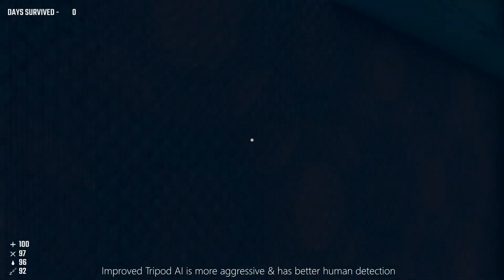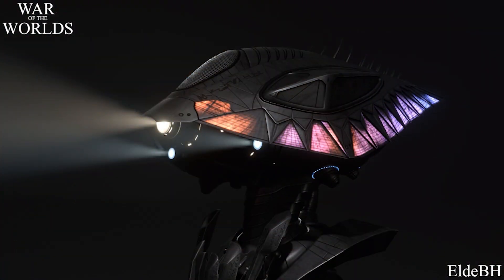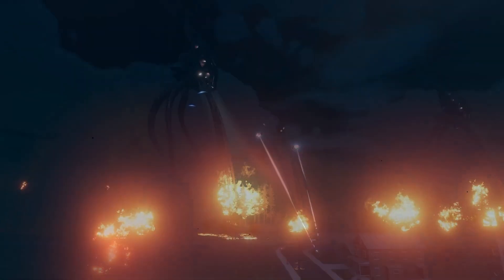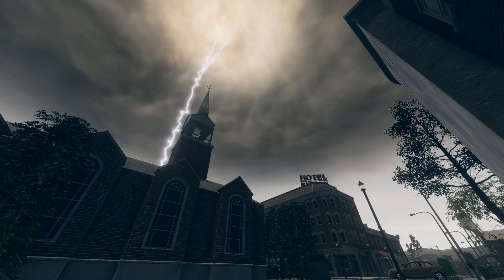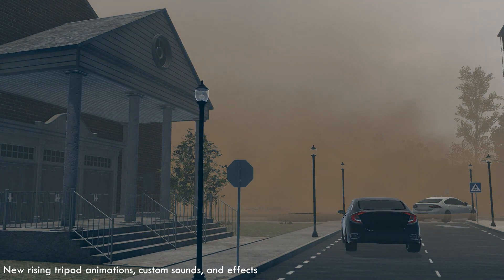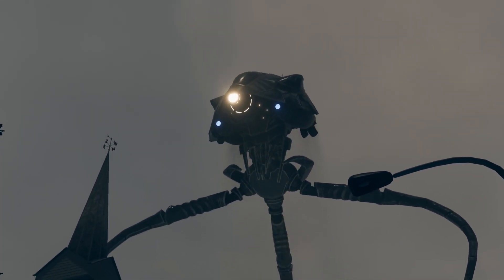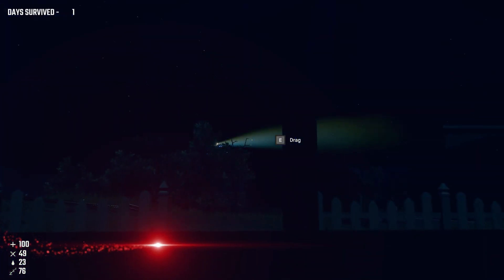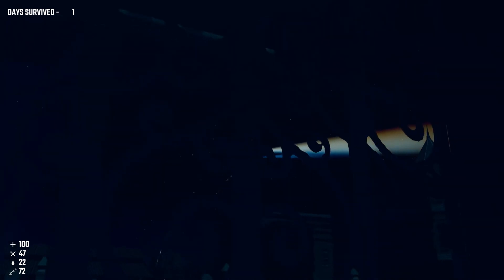HUGE CHANGES are coming to War of the Worlds... but is it worth it?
So the new tripod design has been revealed as well as the sad news that the game is getting delayed, but that's not the only big change coming up for The War of the Worlds PC Game!

This game is based upon the 2005 Stephen Spielberg movie The War of the Worlds, Starring Tom Cruise. This film is based upon the Novel by H.G Wells and I have to say this is probably the best we're ever going to get in terms of a game adaption of the film. Today we take a look at the early gameplay footage.

Support the development here!

Chapters:
Intro - 00:00
New tripod design - 00:20
Game DELAYED? - 01:00
Possible Problems - 02:15
Unity vs UE5 - 03:50
Your thoughts? - 05:57
Summary - 06:40
Outro - 07:20